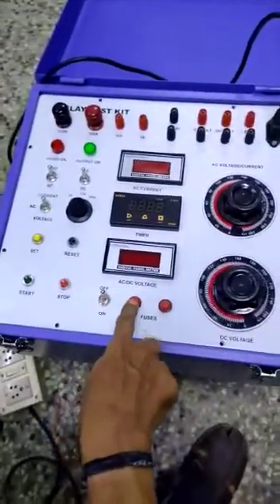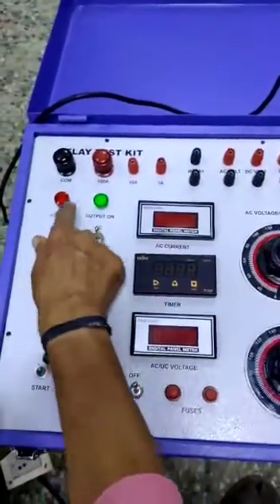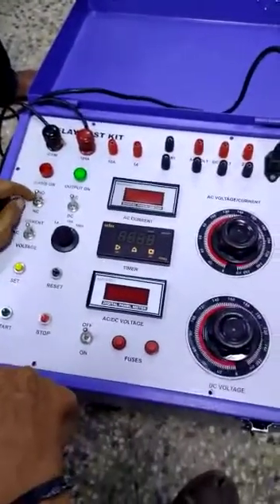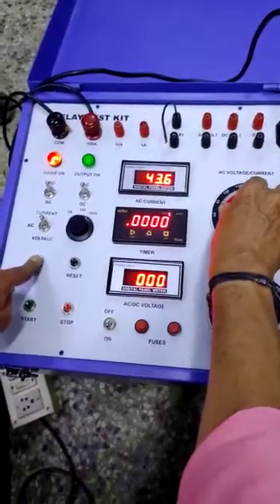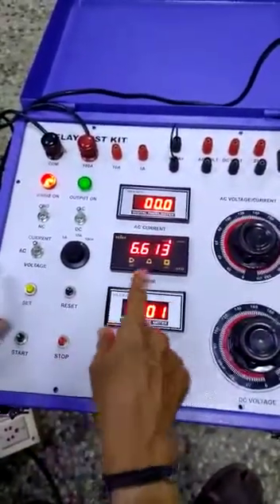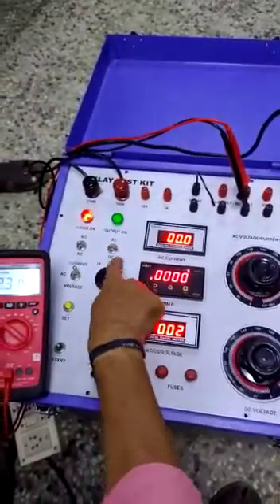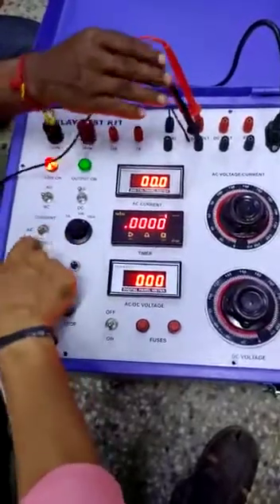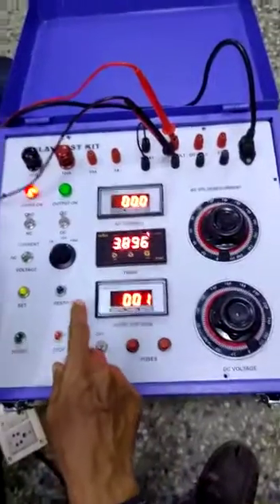Secondary current injection kit